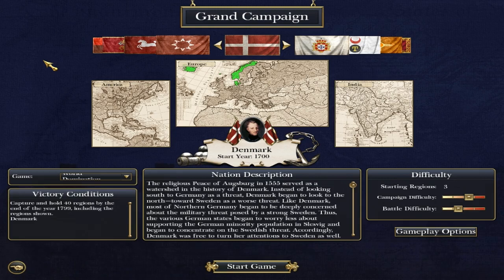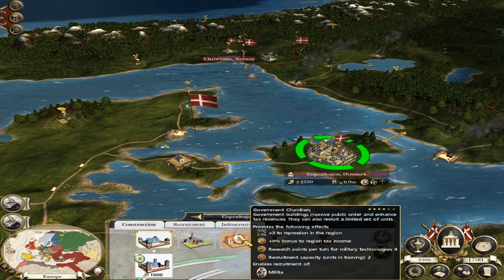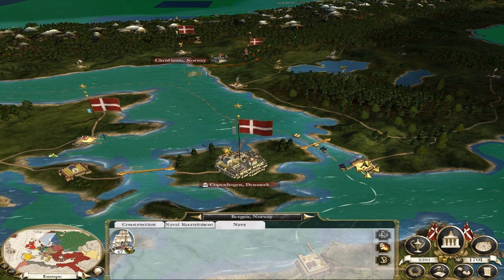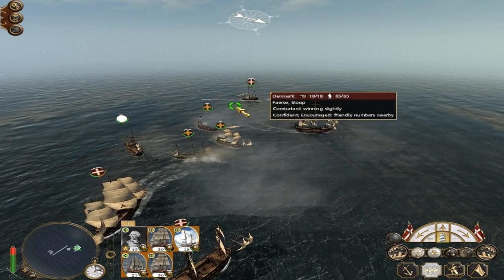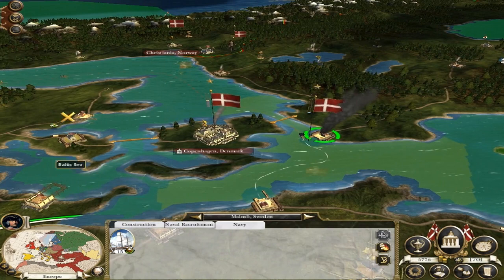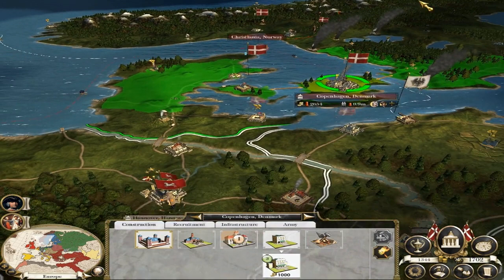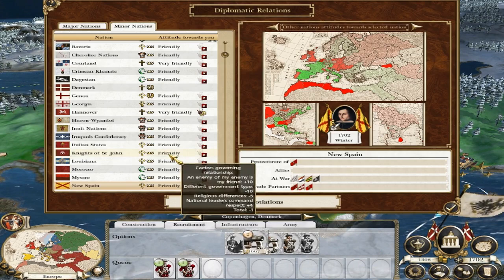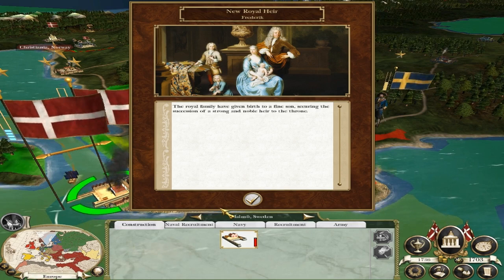Darthmod Ultimate Commander Denmark campaign gameplay (1)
Fist vid of the Denmark Campaign on setting 'Hard'. Unfortunately 'Very Hard' seemed simply impossible for Denmark to live for more than ten turns so I had to abandon that challenge.